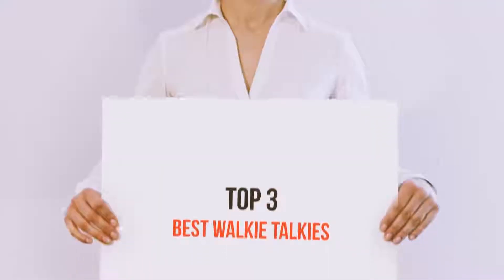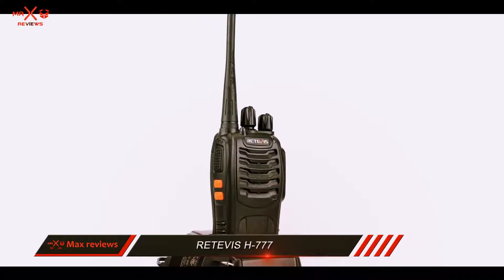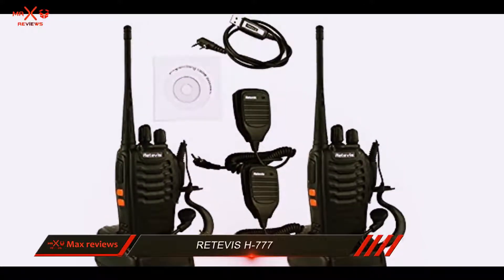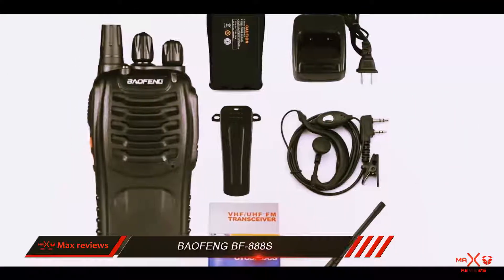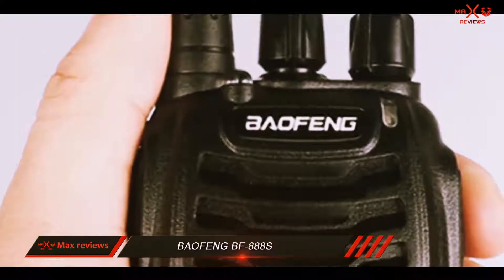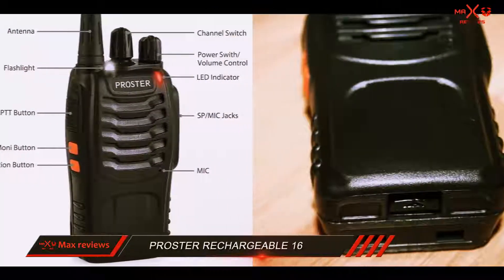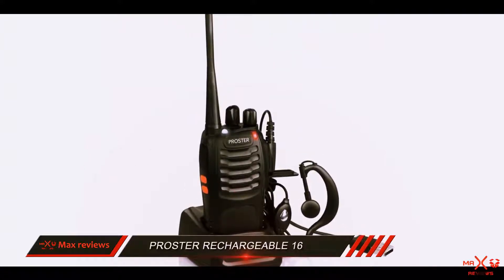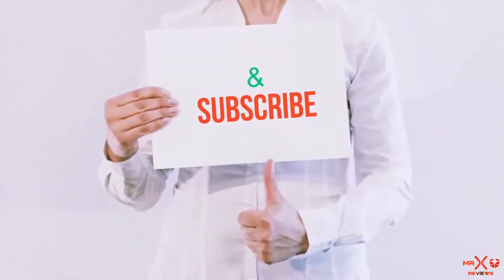What Is The Best Walkie Talkies? Top 3 Best Walkie Talkies In 2018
► Checkout These Links For Updated Price Of Best Walkie Talkies 2018!
❥ 1. Proster Rechargeable 16

❥ 2. BaoFeng BF-888S

❥ 3. Retevis H-777

This is my top 3 Best Walkie Talkies 2018, That I mention in the video.

Best Walkie Talkies 2018
This laser is often a cutting machine that is included with a USB interface. It comes with CAD and CorelDraw output and also a large engraving area. The machine supports various popular graphic formats including JPEG, GIF, BIMP, AI, DST, and HPGL.SO this is one of the Best Walkie Talkies 2018.

This Laser Engraver and Cutter is powered by way of a 80W CO2 sealed tube. It’s a classy machine that lets you engrave designs with a variety of materials for instance wood, leather, rubber, bamboo, plexiglass, marble, crystal, and many others.

It’s very easy to engrave and cut designs on any material using this Laser. It has a maximum cutting height and width of 700 x 500mm along with a max speed of merely one,000mm/s. It can cut as small as an English letter of a single.1mm bigger. With a position accuracy of 0.01mm, you mostly get the quality and precision needed at the start of the project.

This Laser Engraver and Cutter might require some quick training, but once you might have learned the standard operations, it’s less of a challenge to engrave or reduce your designs. The laser can also be relatively all to easy to setup. Remember to have the room because it can be a large product and you also want to have enough space for your exhaust fans along with perhaps a computer.So if you are looking the Best Walkie Talkies 2018 this one would be perfect for you.